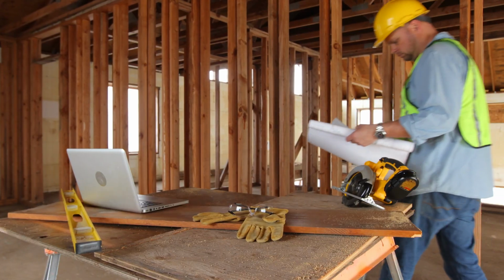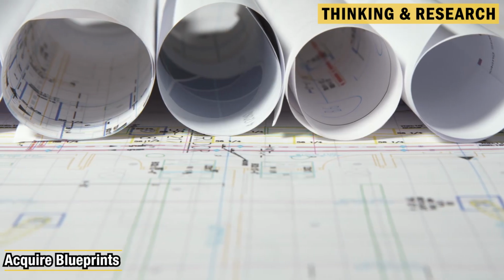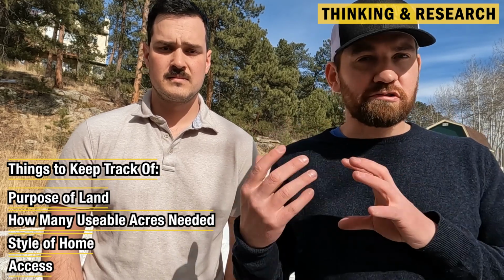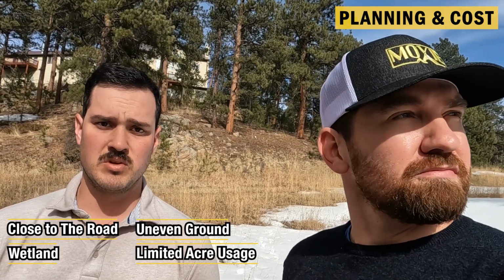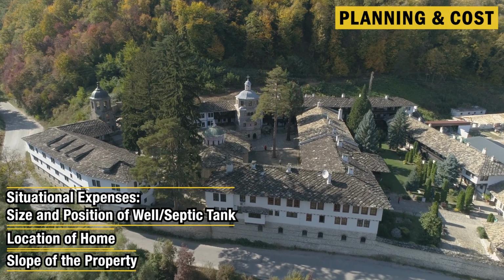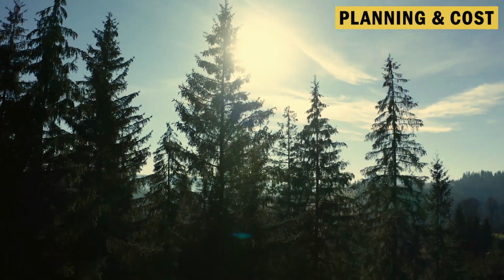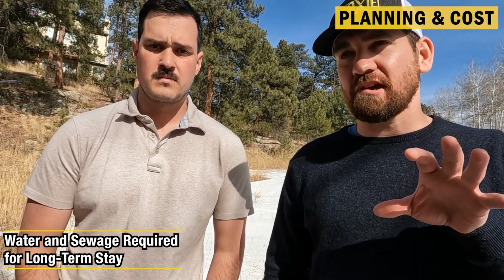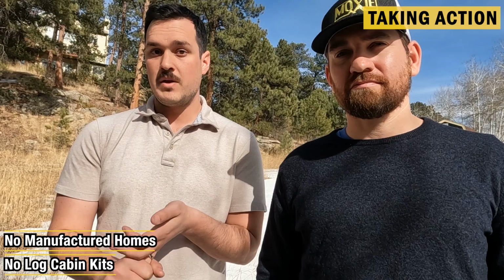Buy Land In The Colorado Mountains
Thinking about selling or buying a home in Colorado? to get started!

If you are going to be living in the Denver Metro or Foothills of Colorado then this is the channel you need!  We absolutely love this town and our #1 goal is to showcase every inch of the Denver-Metro through our videos so you have a complete understanding of the best area that fits your lifestyle!

We are licensed real estate agents in Colorado. We work with clients from all over the world who are relocating here and we  ABSOLUTELY LOVE IT!

Reach out anytime.  We work days, nights, and weekends.

EXP Realty CO
9800 Pyramid Ct # 400